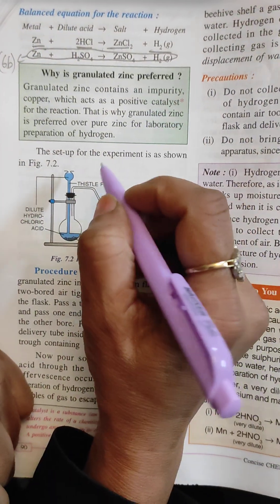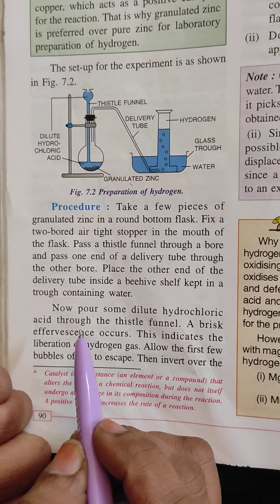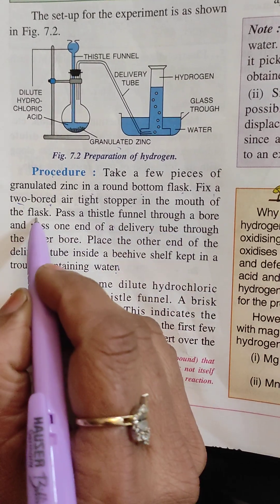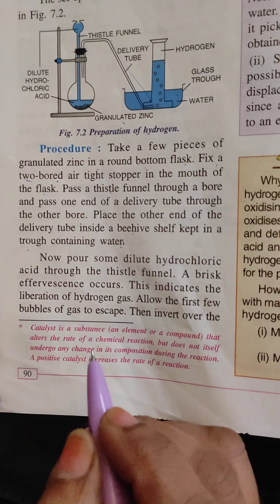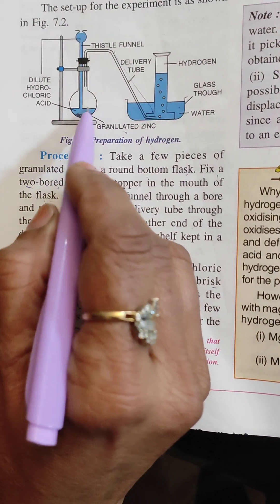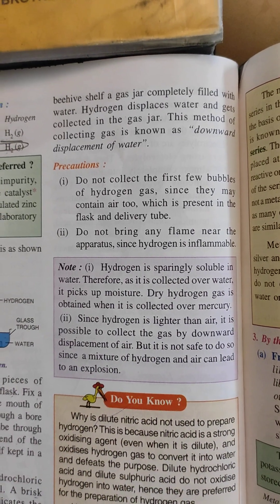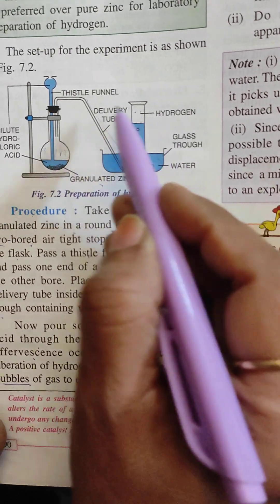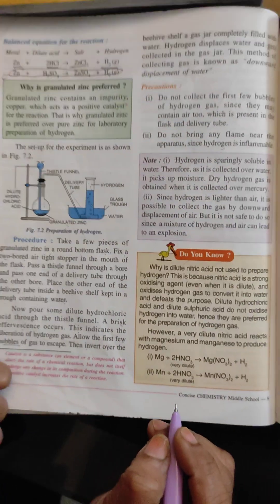Chemistry, ICSE, 8th, Preparation of Hydrogen Gas